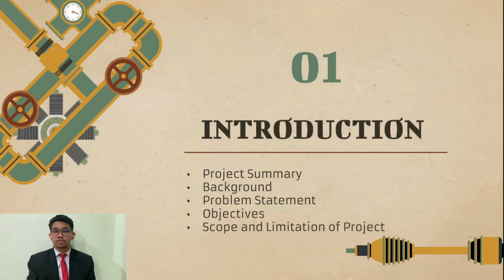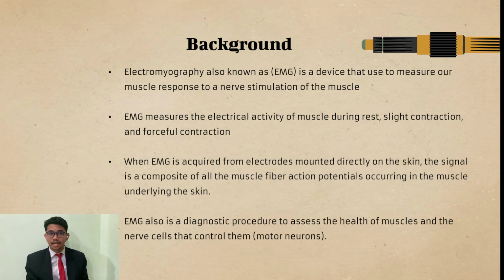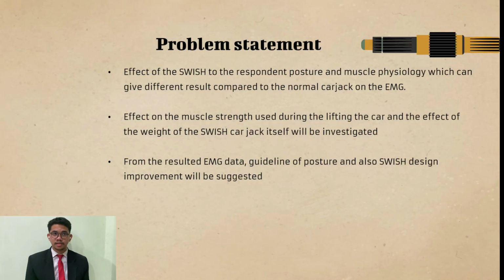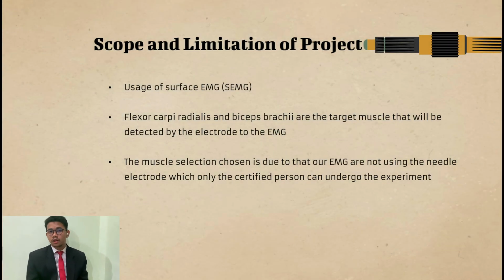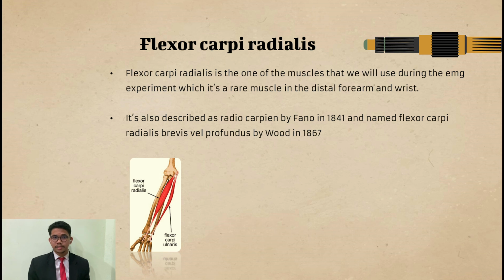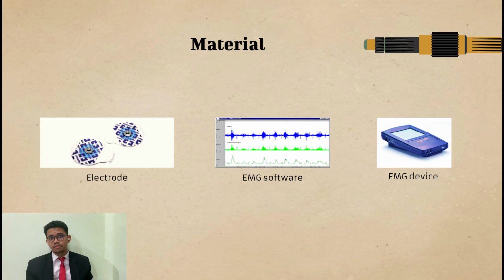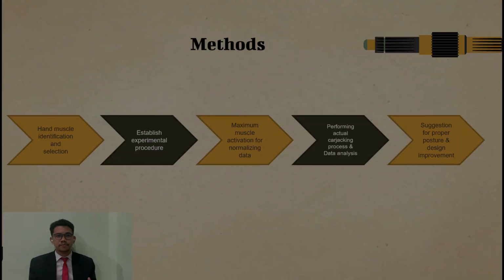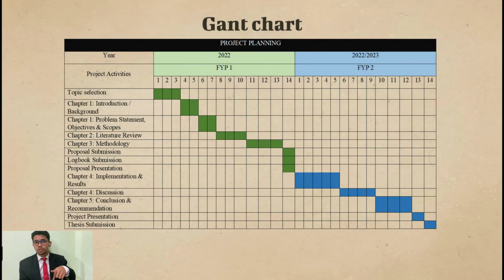FYP 1 2022 2023 PROPOSAL PRESENTATION FACULTY OF MECHANICAL ENGENEERING, UITM SHAH ALAM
This is the Proposal for my Final Year Project titled “Muscle Responsiveness of 'SWISH' Car Jack Application (Hand Muscle) ”

Mohamad Afiq Bin Mohamad Nasir